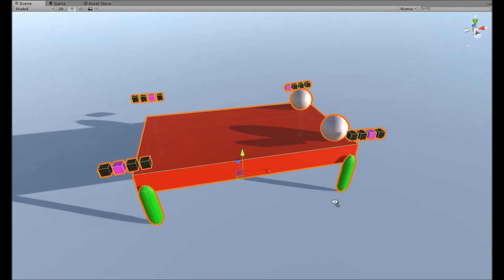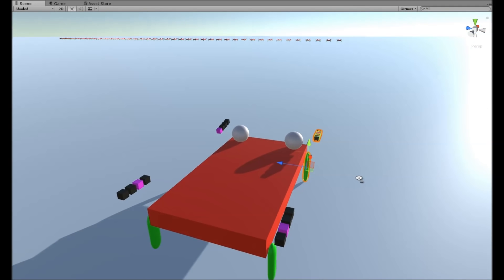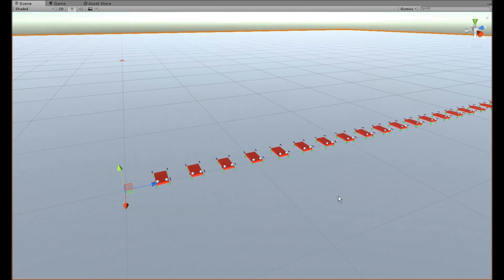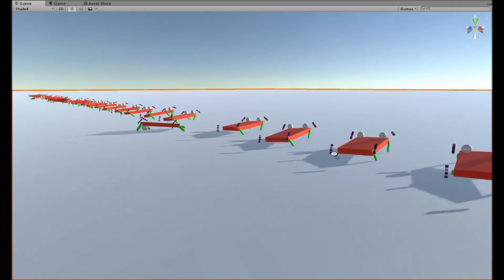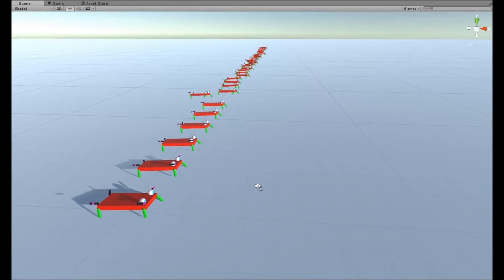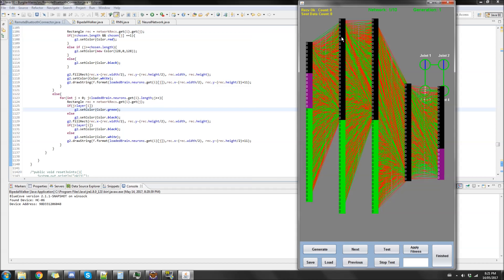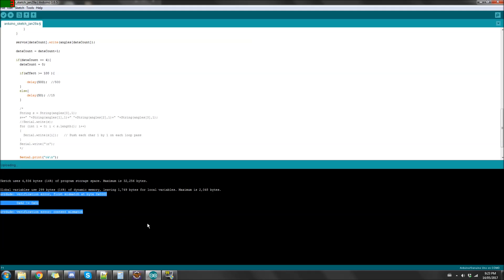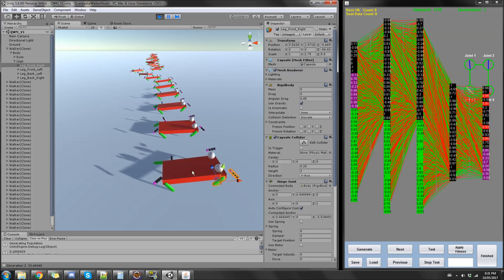Walking Robot /w Evolving Recurrent Neural Networks Simulation + RIP ARDUINO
I trained a robot to learn to walk using a simulation in Unity! Working robot video will be uploaded as soon as I get a my Arduino fixed  -_-